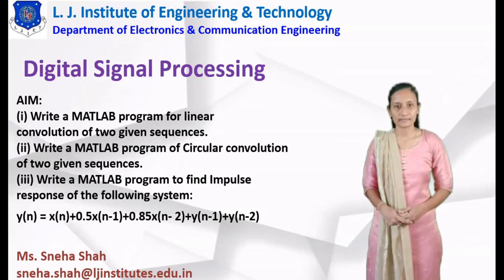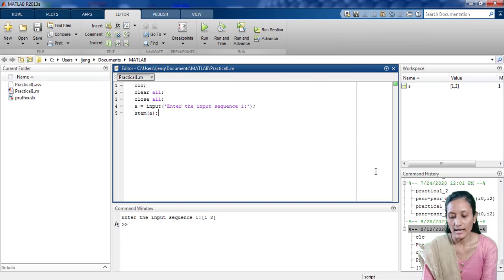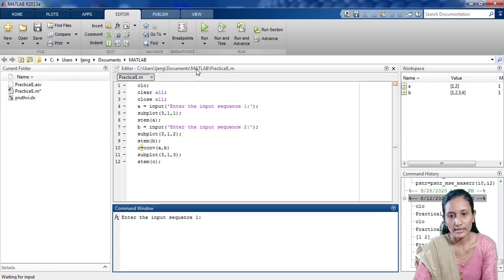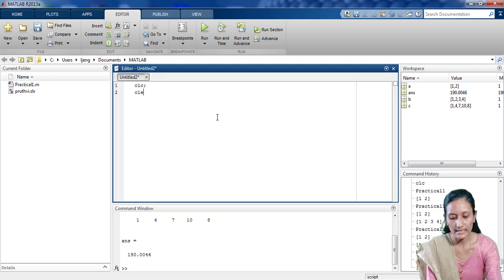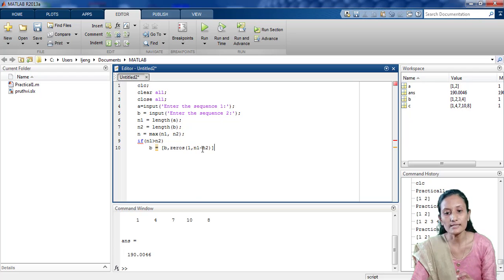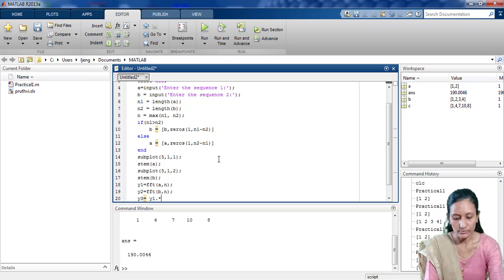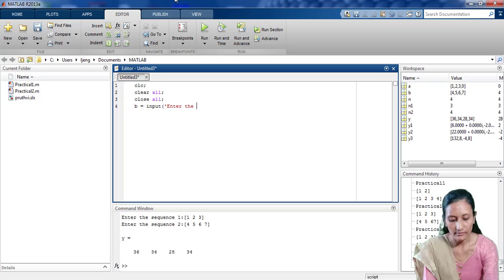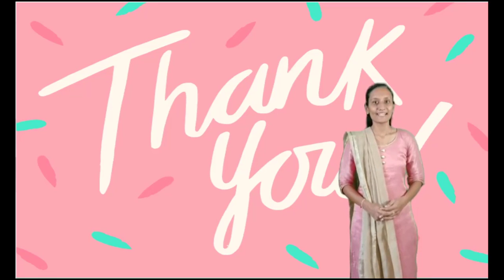Session 36 Digital Signal Processing Sem 7 EC 24 November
Subject: DSP
This particular video covers the following Practicals:
1. MATLAB program for Linear Convolution
2. MATLAB program for Circular Convolution
3. MATLAB program for impulse response